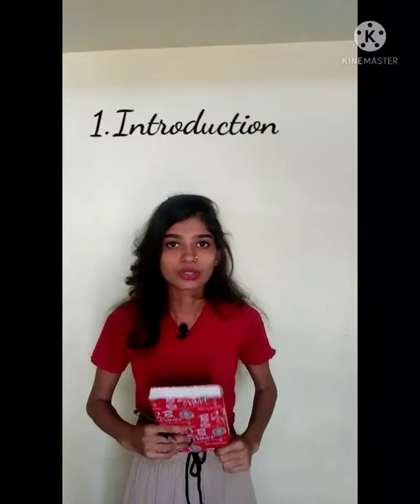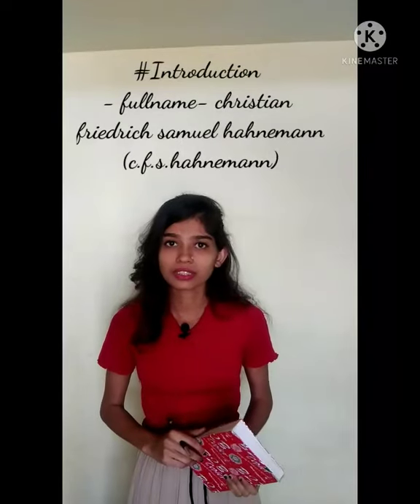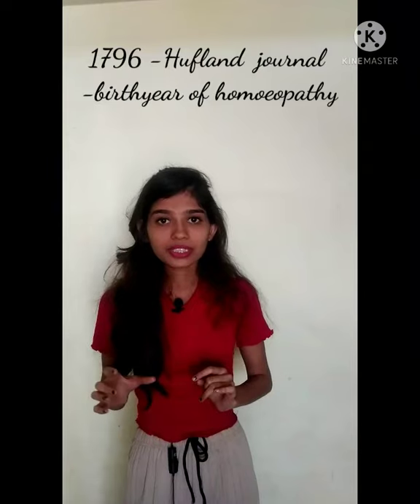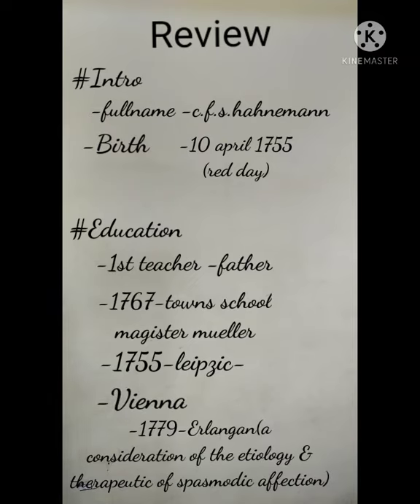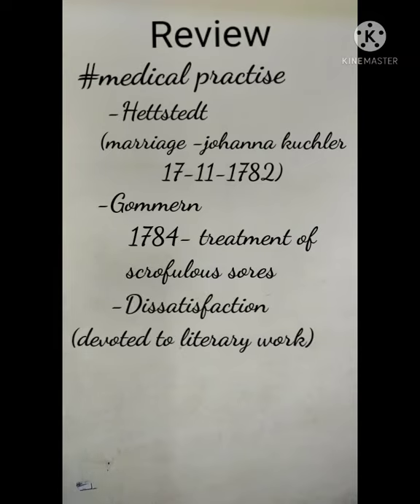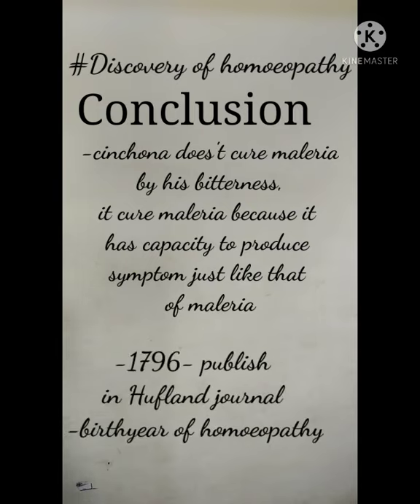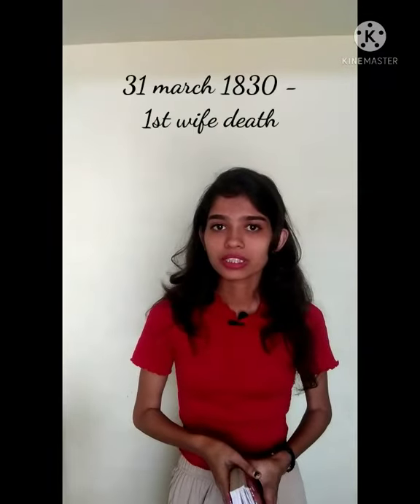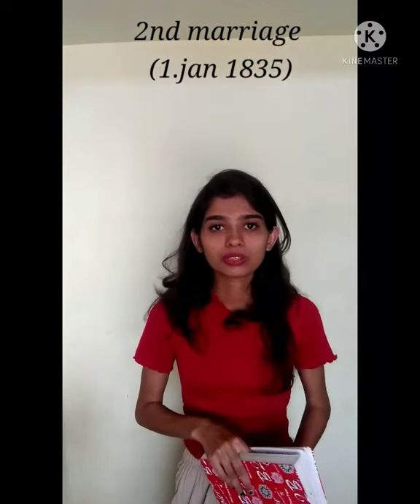Dr Hahnemann biography